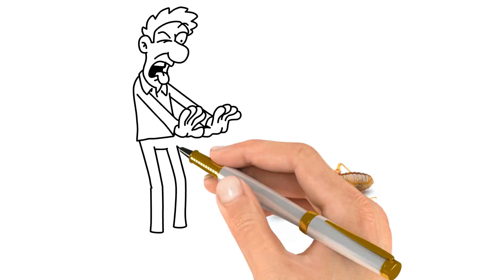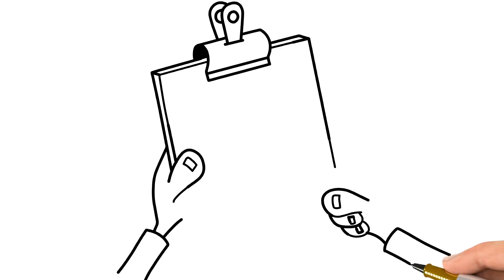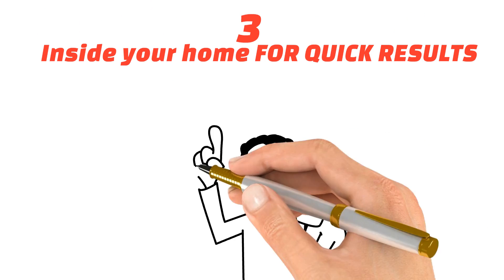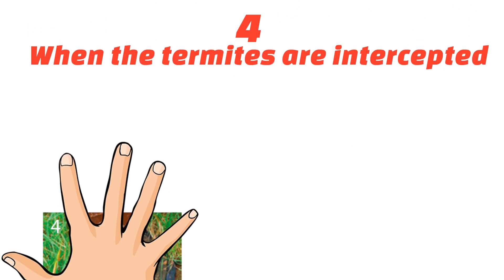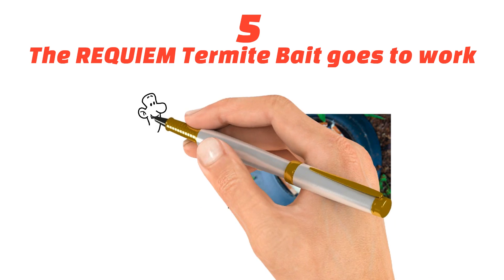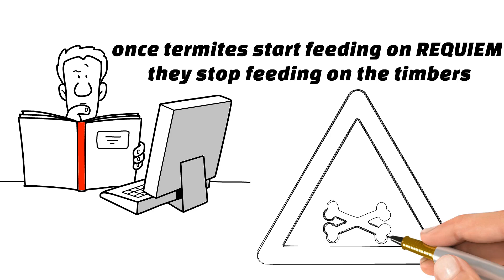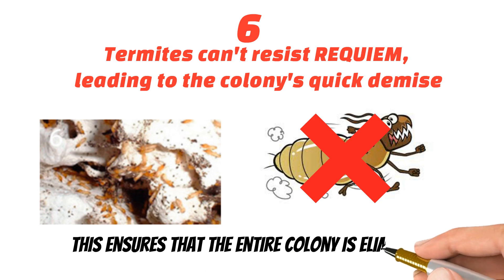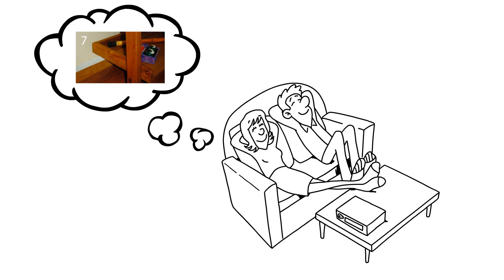Exterra video by Family friendly carpet cleaning